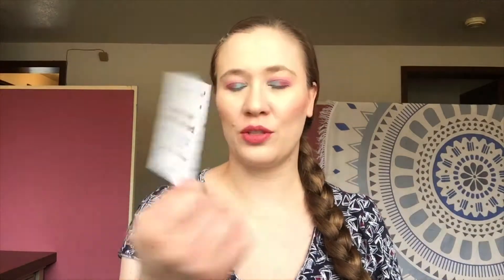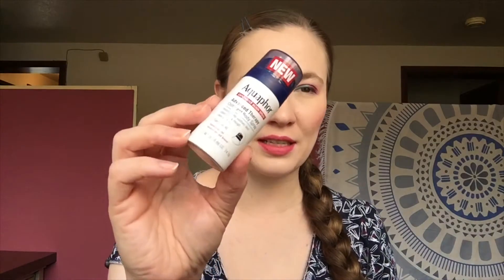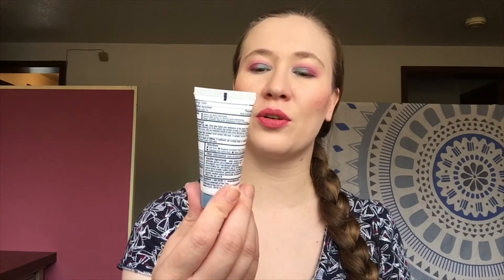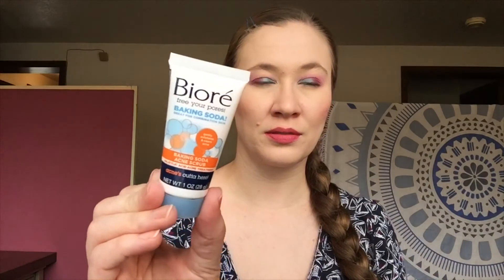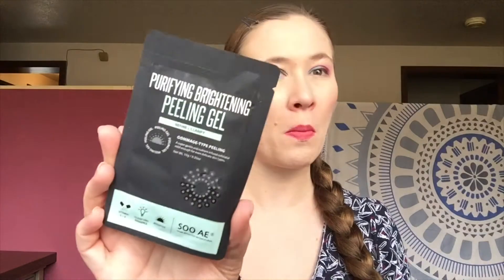Winter Beauty Box in May?! Walmart is very, very late!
Hi Guys!